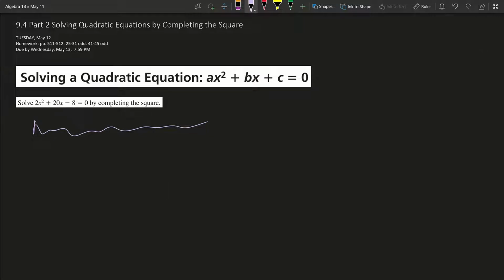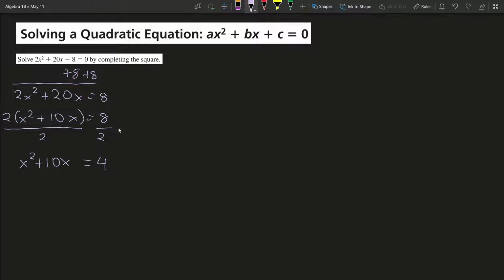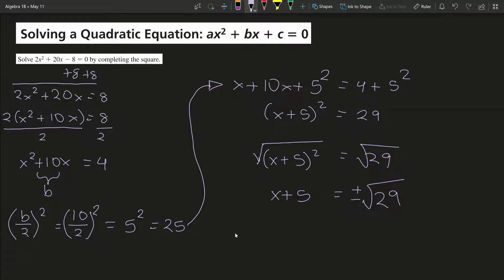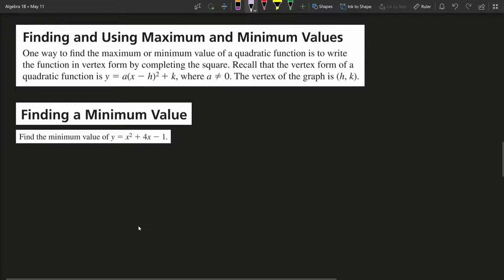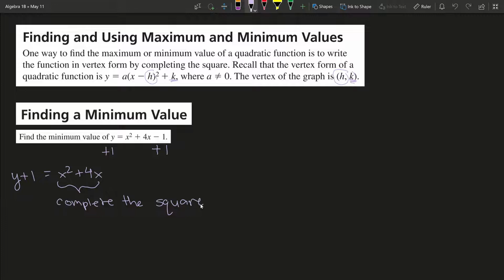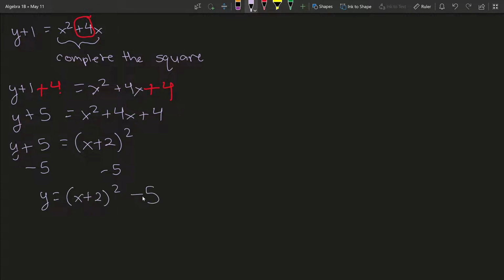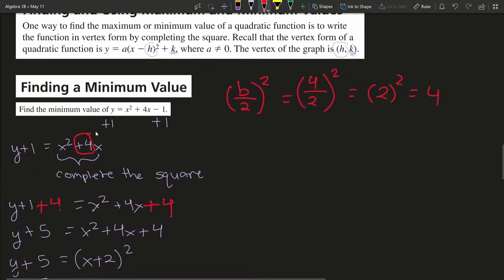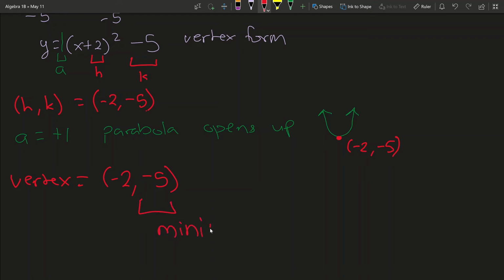9.4 Part 2 Solving Quadratic Equations by Completing the Square (Video 1 of 2)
9.4 Part 2 Solving Quadratic Equations by Completing the Square
Homework: pp. 511-512: 25-31 odd, 41-45 odd
Due by Wednesday, May 13,  7:59 PM